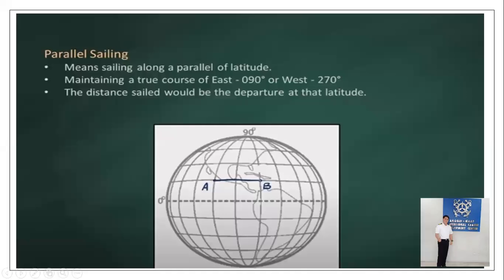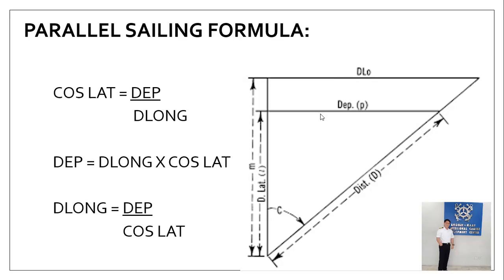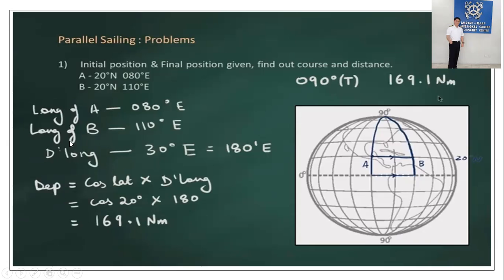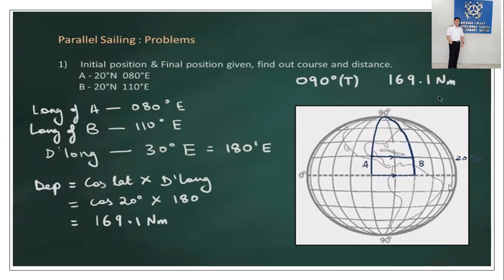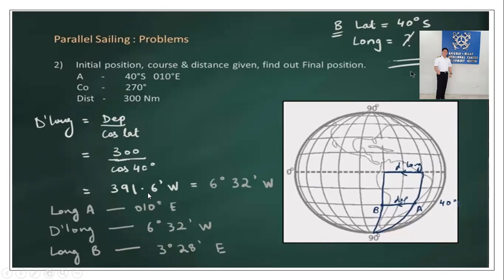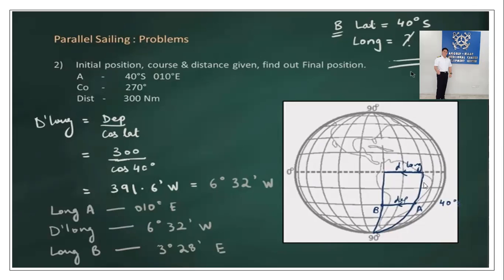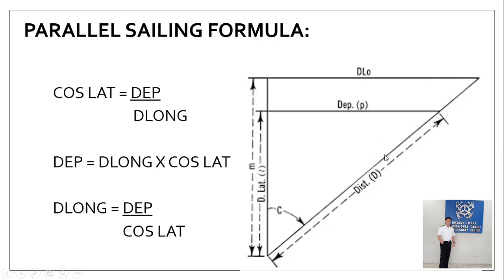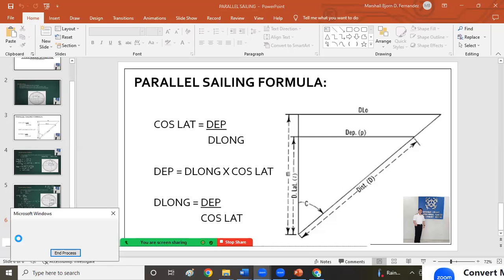PARALLEL SAILING SIMPLIFIED CALCULATION